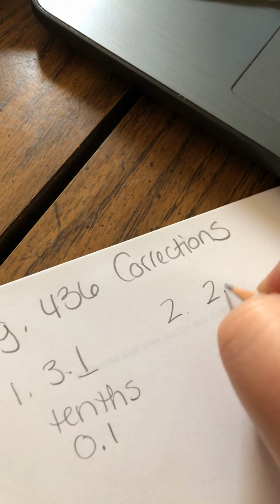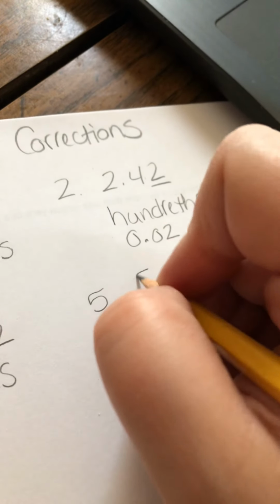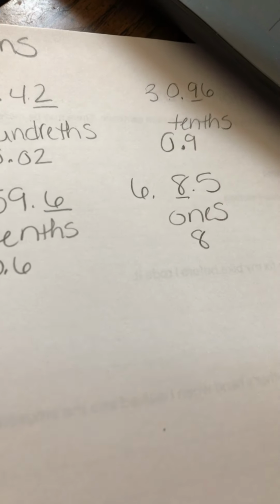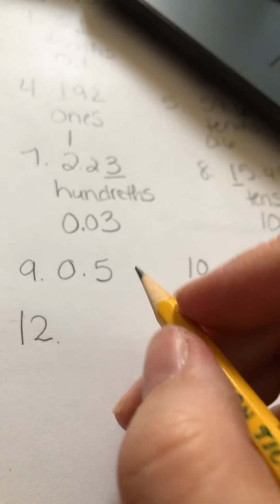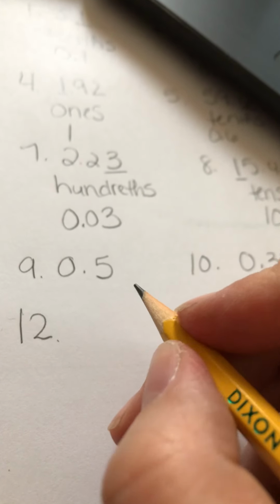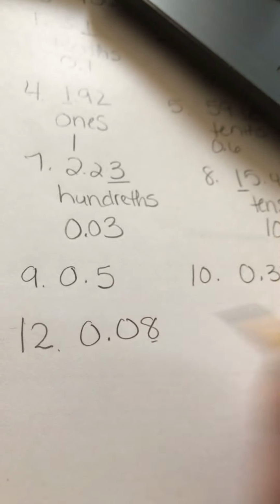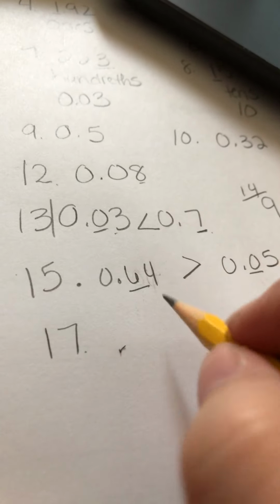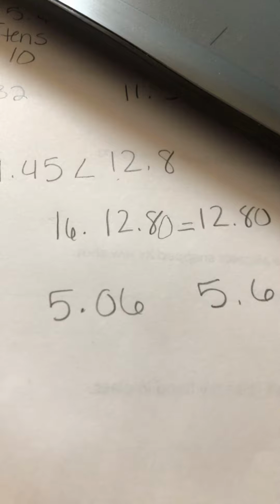Decimal Review corrections